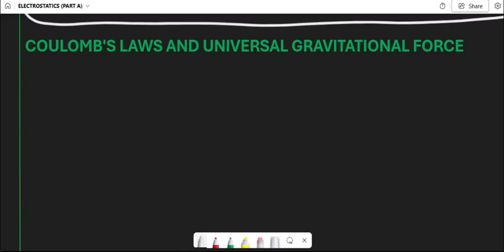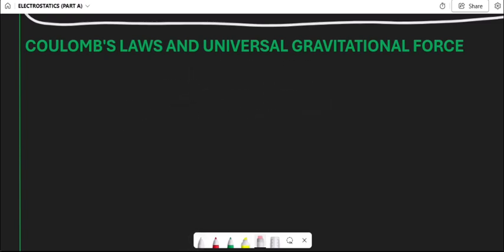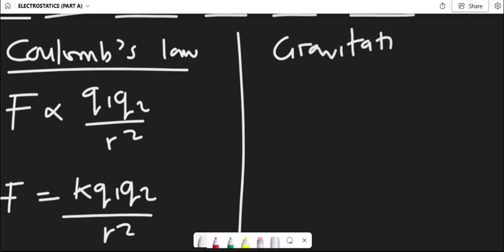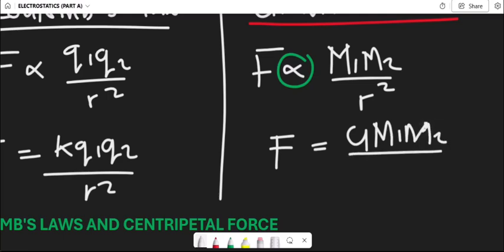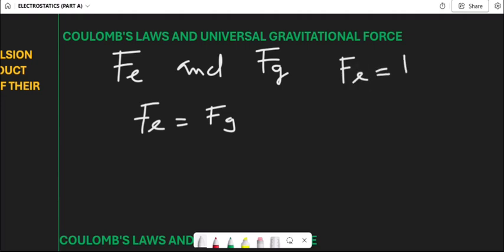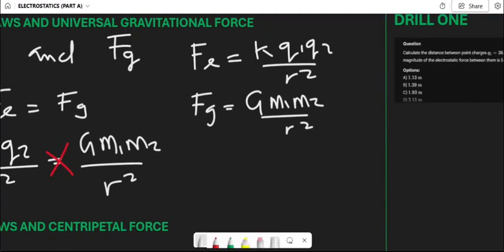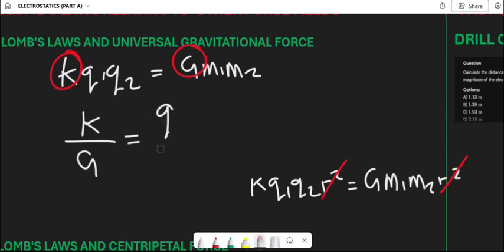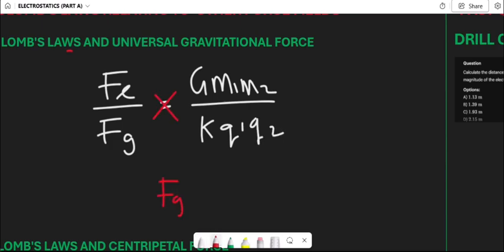ELECTROSTATICS 5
In this video, we break down the fundamentals of electrostatics — the study of electric charges at rest and the forces between them. You’ll learn how charges interact, understand key concepts like Coulomb’s Law, electric fields, electric potential, and how these principles apply in real-life situations.

Whether you're a beginner looking to strengthen your understanding, this lesson will help you grasp electrostatics in a clear and practical way.

📌 Topics Covered:

Electric charge and types of charges
Coulomb’s Law
Electric field and field lines
Electric potential and potential difference
Applications of electrostatics

🎯 Perfect for physics students, engineering students, and anyone preparing for exams or building a strong foundation in electricity.